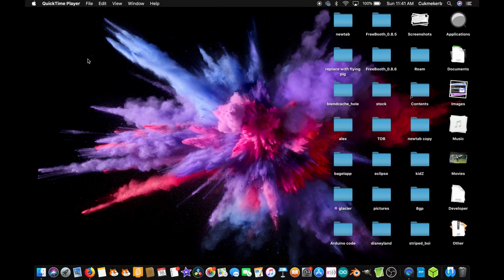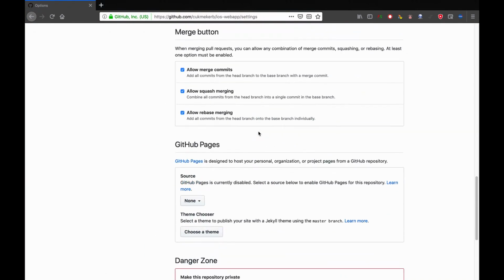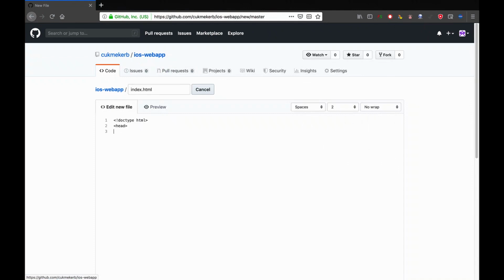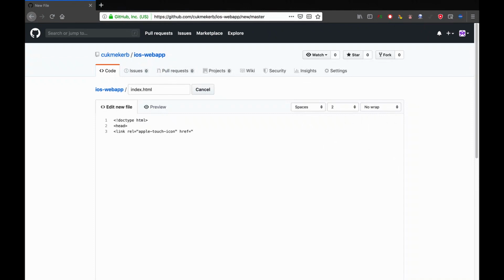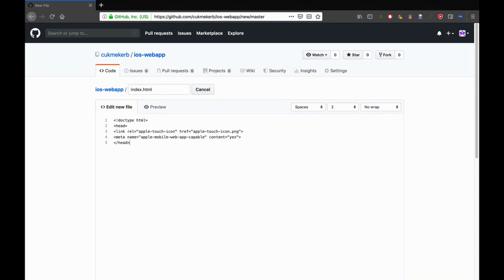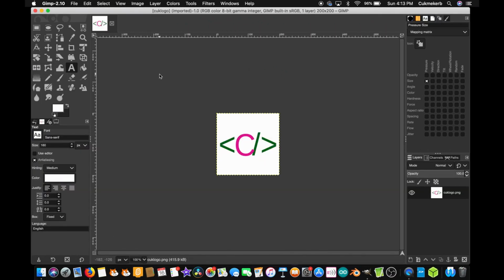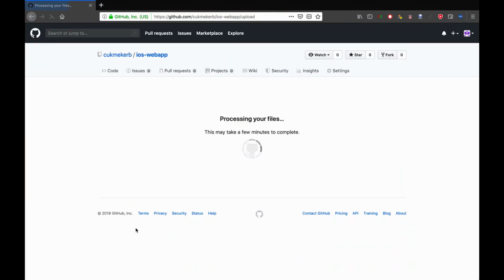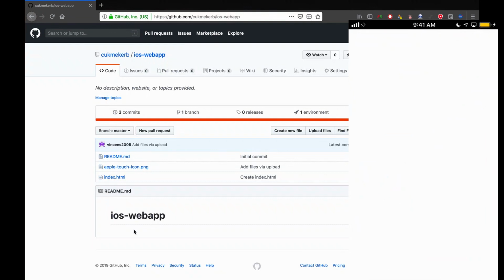Make your website act like an iOS app